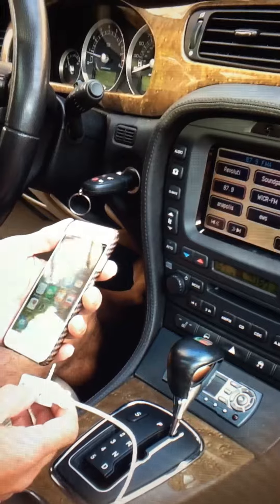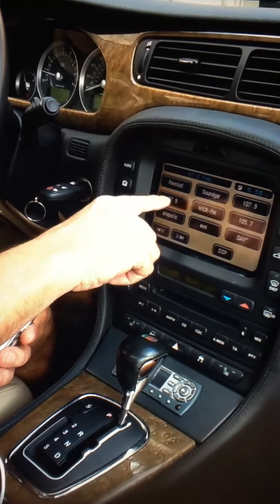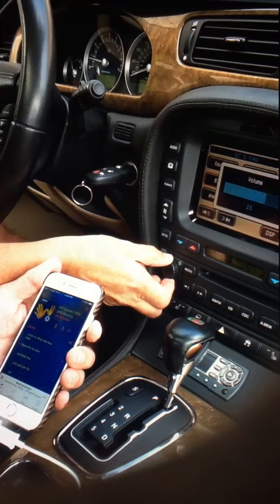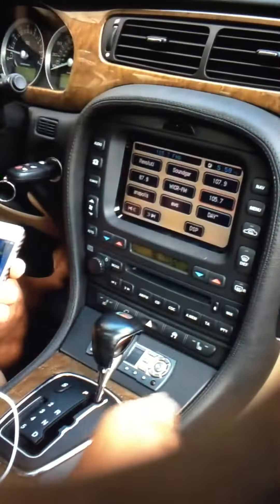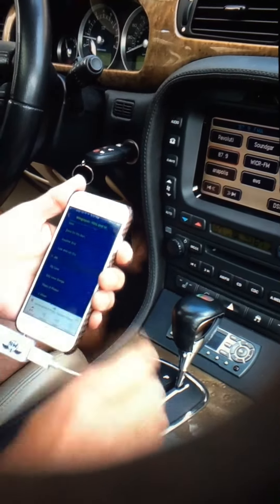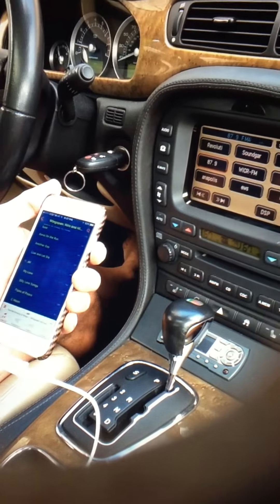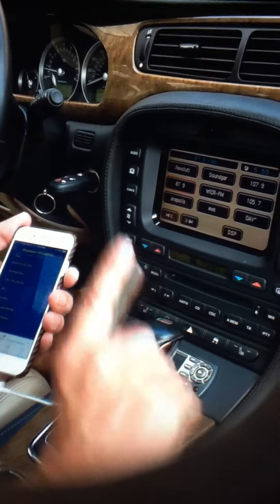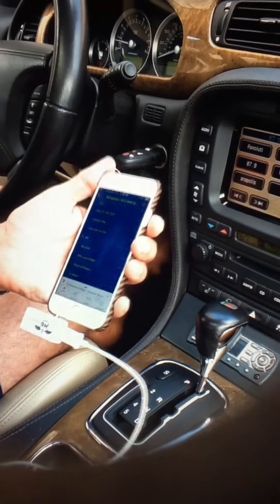Jaguar S type R 2006 Stock Stereo with iPhone FM Transmitter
This is a customer testimonial from a customer.

Mike is pleasantly surprised to find out how awesome gizmo guy's iPhone FM transmitter works on his 2006 Jaguar.

2006 Jaguar S Type R is a very special vehicle. It is a total sleeper that is as quick as the BMW M5 and Mercedes AMG.

The Quickest Jaguar Ever!

Jag S-type R-400 horsepower, 408 pound-feet of torque, giant brakes, 18-inch low-profile tires-and one might conclude that the Brits are looking to trump BMW's supersport, the M5. and Mercedes AMG.

This Jaguar came with a decent stereo, however, it does not have the Bluetooth capability. So you will not be able to use your iPhone or Android phone with it which really takes out the fun of driving.

You add the Jaguar mod kit to make it play music with your iPhone, but it will cost you about $ 700 or $800 or you can try Gizmo Guy's  transmitter from iPhone FM Transmitter.com.

As stated here on the video. You can play music from your play list or stream from Pandora, iHeartRadio, Spotify from this transmitter with crystal clear sound and it will not cost you an arm or a leg.

It is the perfect companion for your new iPhone and this awesome Jaguar.